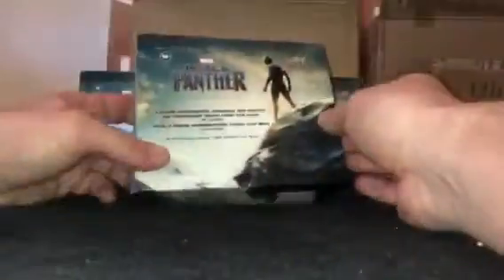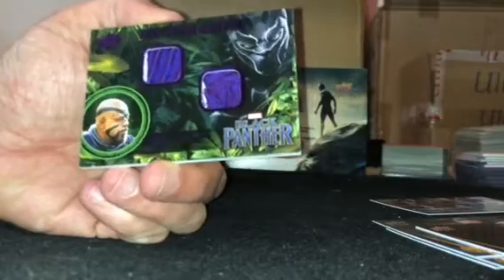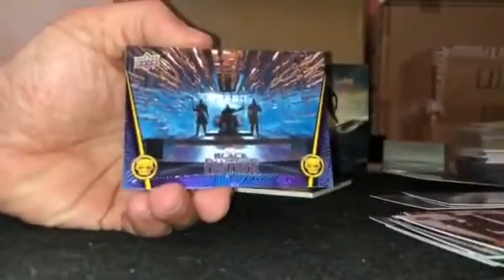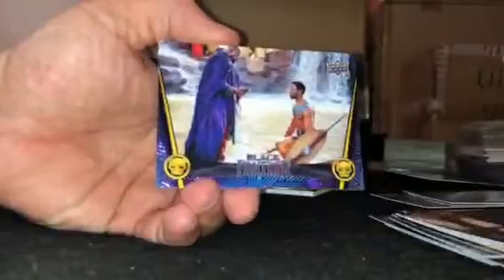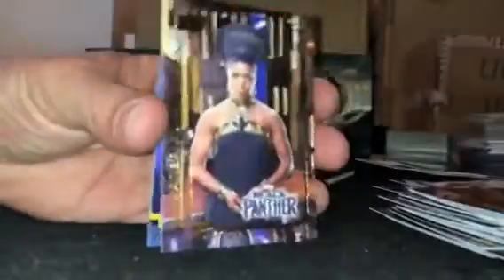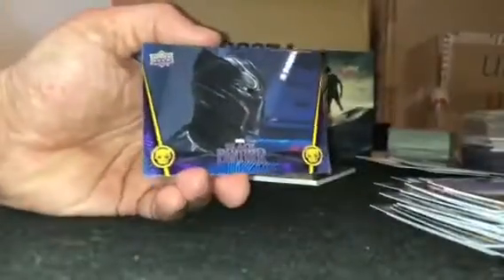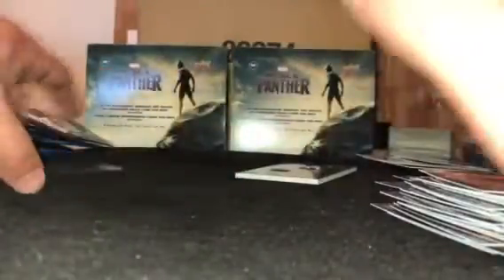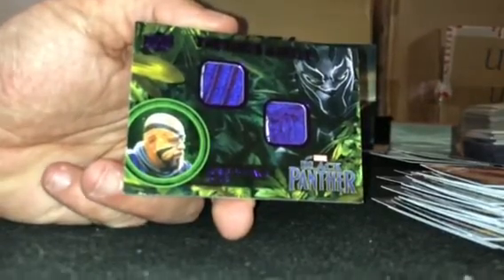Black Panther trading cards part 2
Last packs from the new black Panther trading cards from upper deck